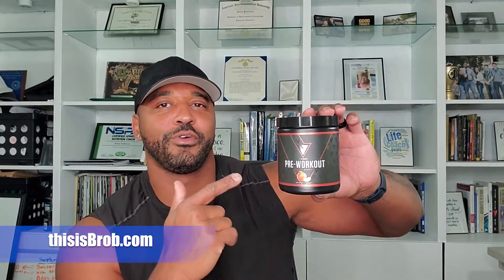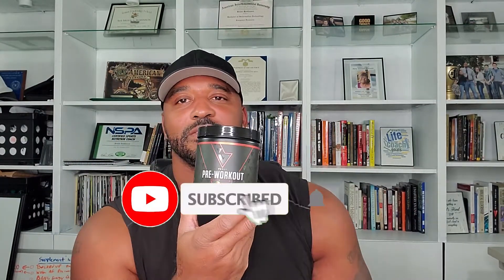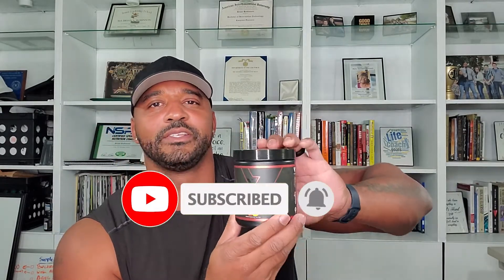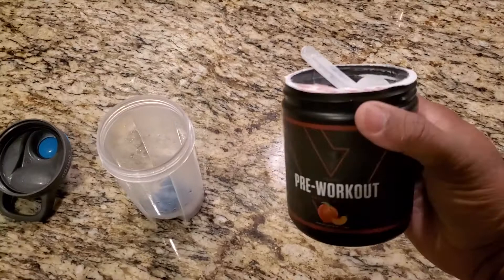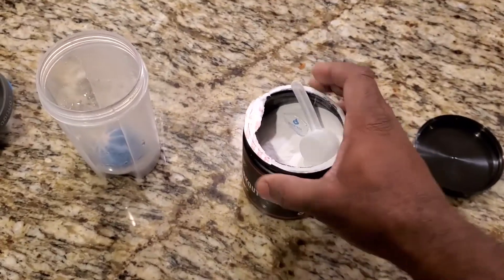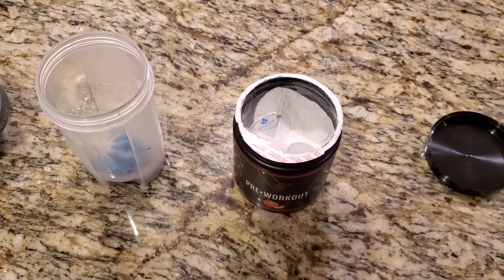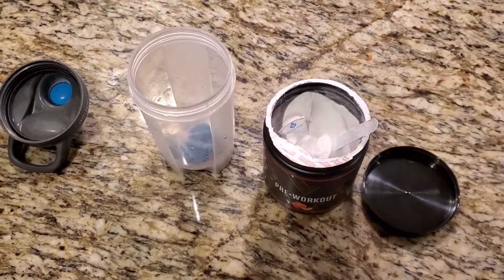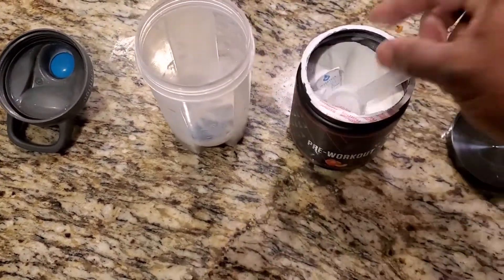Vedge Nutrition Pre Workout Review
Join my inner circle here: brianrobinsoncoaching.com